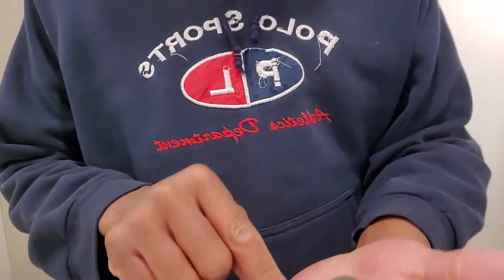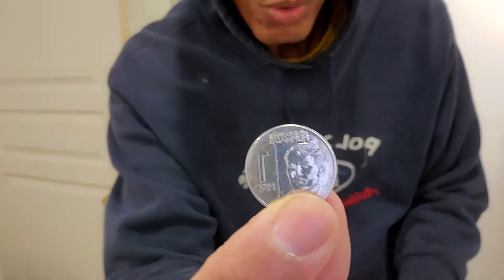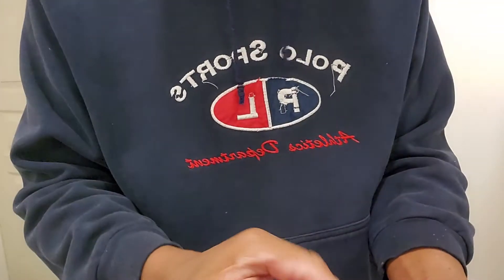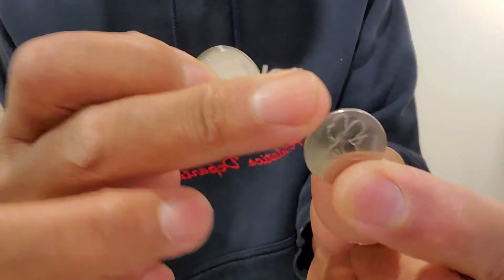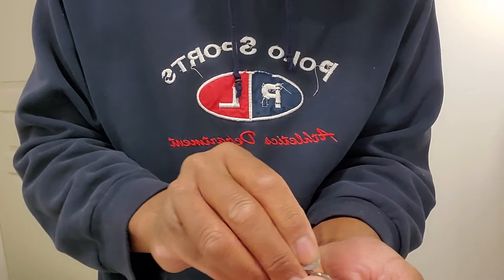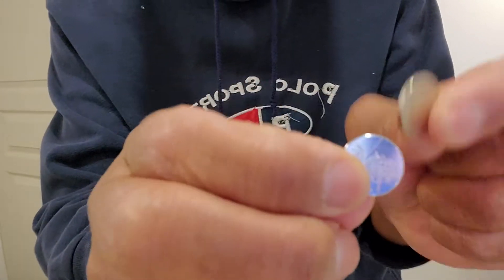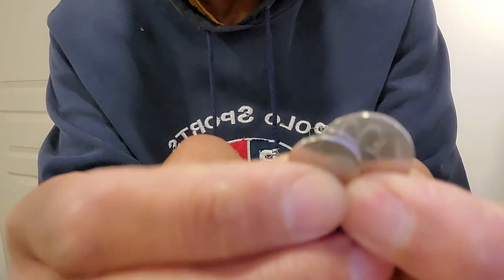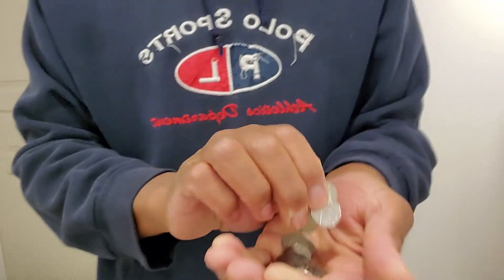NEW PHILIPPINES ONE PISO...magic tricks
PHILIPPINES NEW ONE PISO COINS  (MAGIC TRICKS)